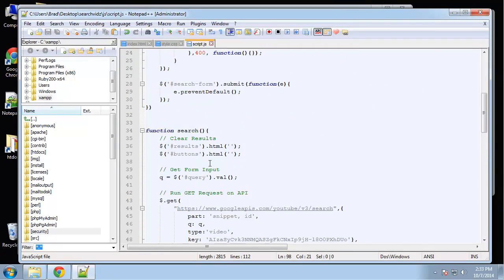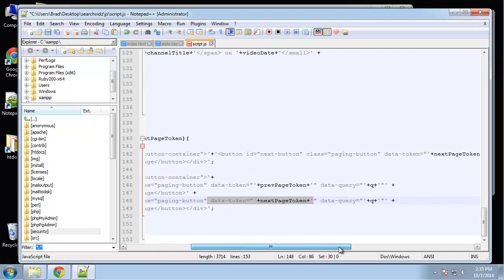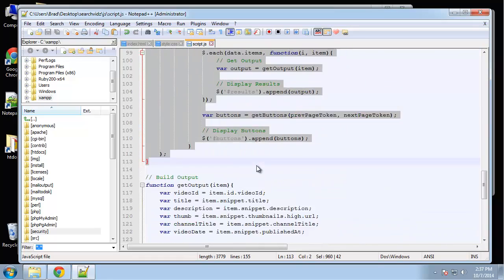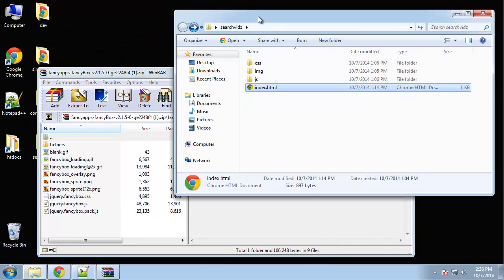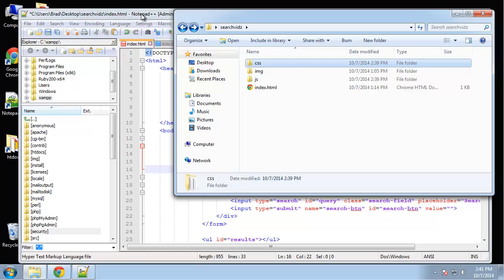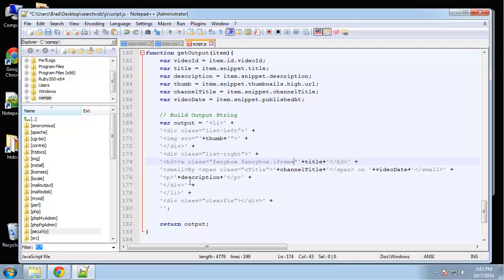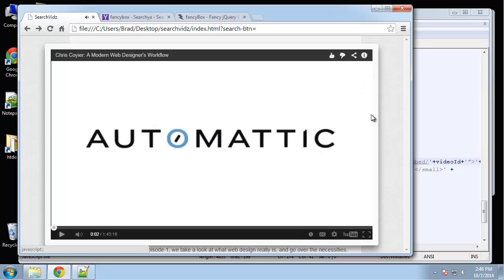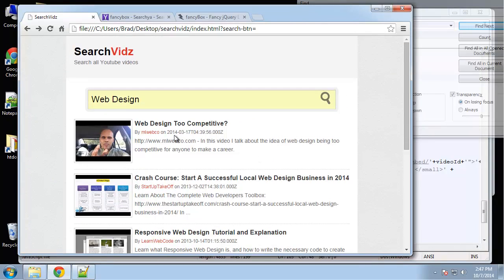Youtube Search Engine Paging Buttons Lightbox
Youtube Search Engine  Project Intro jquery search javascript